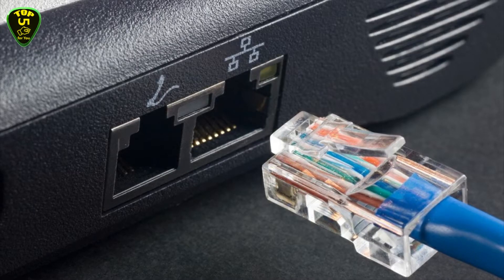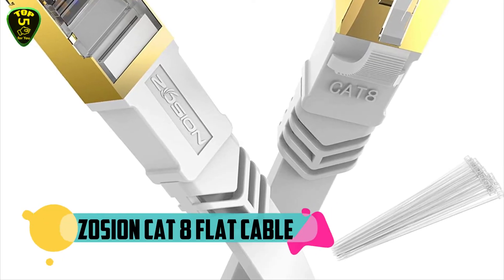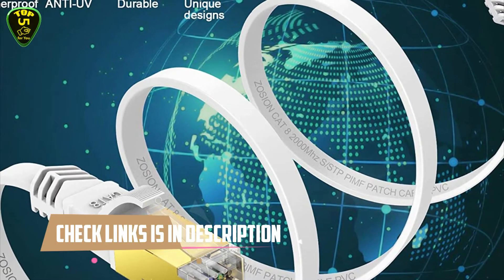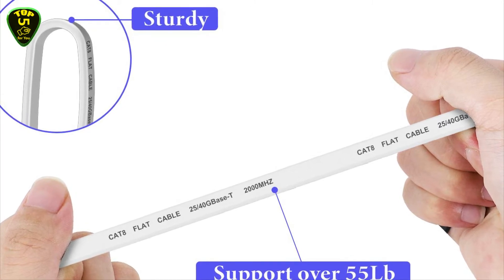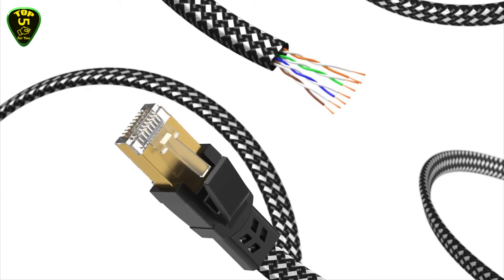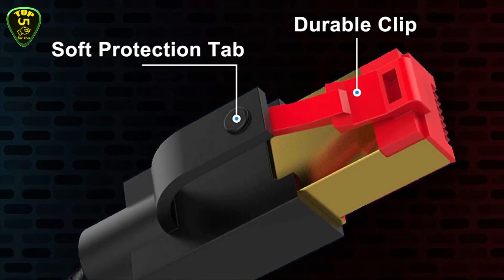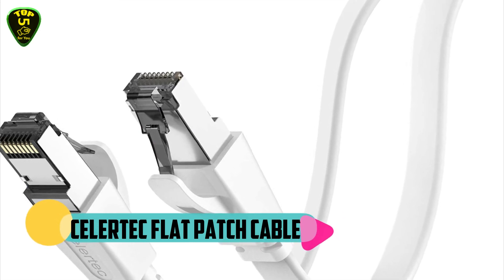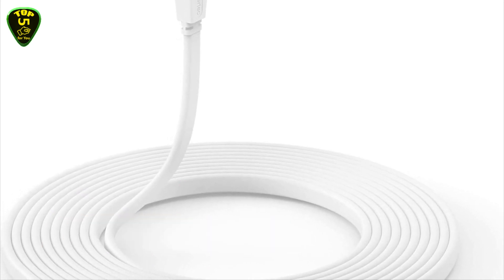Top 5: Best Cat 8 Ethernet Cable 2023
► Best Cat 8 Ethernet Cable 2023

International Paid Links
►1: Zosion Cat 8 Flat

►2: Smolink Cat 8 Flat

►4: Wozzio Cat 8 Braided

►5: Celertec Flat Patch Cable

Amazon Prime Video Trial

Audible Premium Membership

You’ll find a wide range of ethernet cable types on the market, including out dated choices like Cat 5 and ultra-fast choices like Cat 8 ethernet cable. Cat 8 ethernet cable offers the ultra-fast speeds today’s users demand. From gamers and streamers to business needs, Cat 8 cable ensures you have the connectivity that you need.

In this video we gonna checking out top 5 best cat 8 ethernet cable of 2023. We arranged these cat 8 ethernet cables on mini hours of research and testing, and we pick the 5 models, all ethernet cables are availble on amazon and if you like and see their price then you'll check links in the description box down below. So let's get started with the video.

On 1st place we have Zosion Cat 8 Flat Cable. Zosion powerful Ethernet cable Cat 8 support bandwidth up to 2000MHz and 40Gbps data transmitting speed, so you can connect to your LAN or WAN segments and networking gear at maximum speeds and surf the net, stream videos, playing online games, music and other data at high speed without worrying about cables causing a mess.

On 2nd place we have Smolink Cat 8 Flat Cable. This Cat 8 Ethernet Cable provides up to 2000MHz and its data speed up to 40 Gigabits per second for wired home and office networks, connects to LAN or WAN segments and networking gear at hyper speed and allows you to stream HD videos, music, surf the internet, play games without worrying about cable mess.

On 3rd place we have Orbram Nylon Braided Ethernet Cable. Cat 8 Shielded Ethernet Cable provides performance of up to 40000 Mbps and High bandwidth of up to 2000 MHz, high speed data transfer for server applications, cloud storage, online HD video streaming, and gaming without any lag or stop.

On 4th place we have Wozzio Cat 8 Braided. 26AWG Braided Cat 8 Ethernet cable supports bandwidth up to 2000MHz and boosts network data transmission speed up to 40Gbps. Shielded Cat 8 designed with premium material makes Cat 8 cable can reduce any signal interference on speed when surfing the net, watching TV, stream video, listening to the music and transmitting data at faster speed.

On 5th place we have Celertec Flat Patch Cable. This Cat 8 cable supports bandwidth up to 2000MHz and data speed up to 40Gbps per second. This Cat 8 cable is the perfect solution for any Ethernet needs for home or commercial use. Durable build with 30AWG stranded copper wire preserves reliable signal transmission.
►Top 5: Best Photo Stick 2021